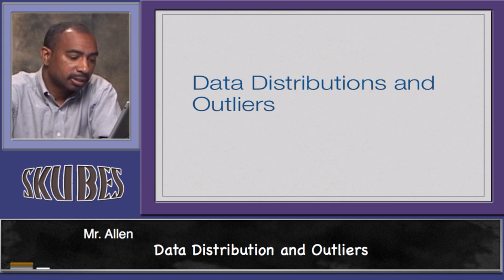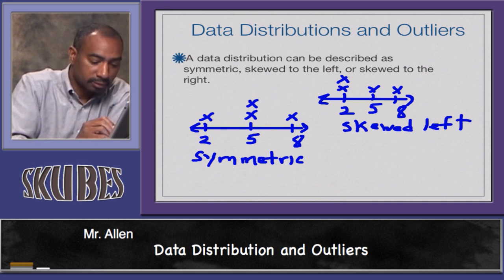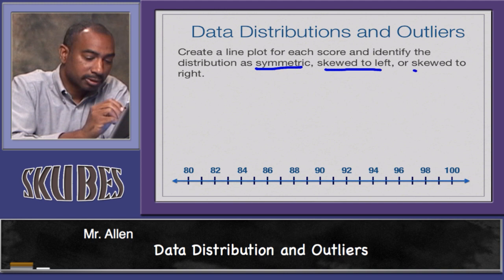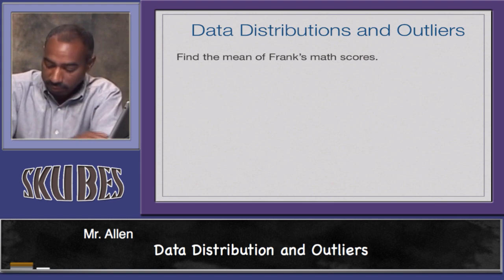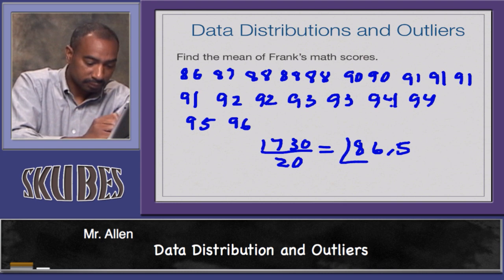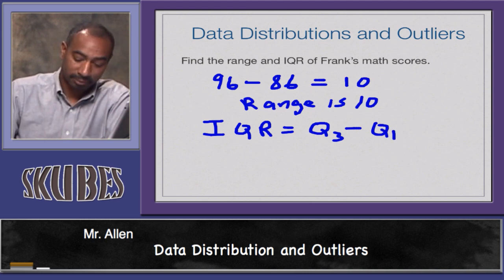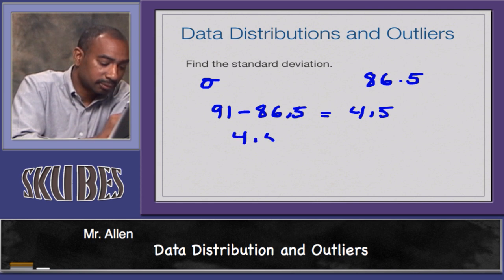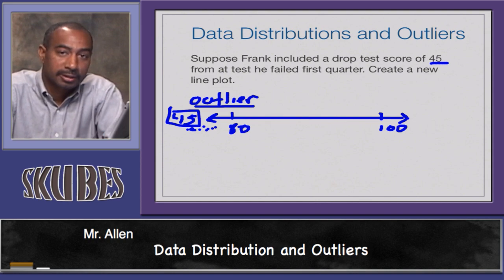Data Distribution and Outliers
S.ID.1
Represent data with plots on the real number line (dot plots, histograms, and box plots).

S.ID.2
Use statistics appropriate to the shape of the data distribution to compare center (median, mean) and spread (interquartile range, standard deviation) of two or more different data sets.

S.ID.3
Interpret differences in shape, center, and spread in the context of the data sets, accounting for possible effects of extreme data points (outliers).